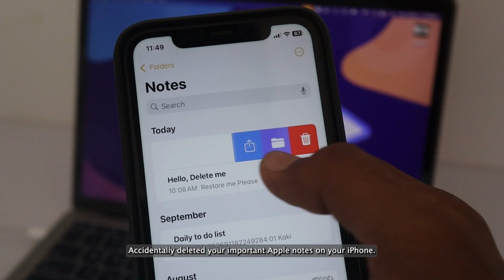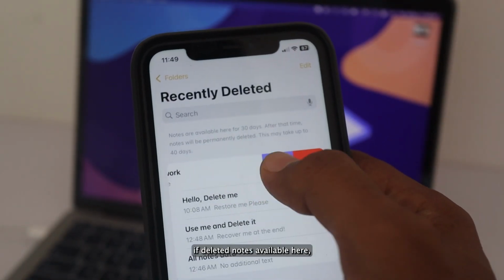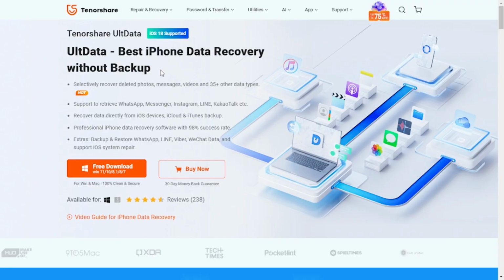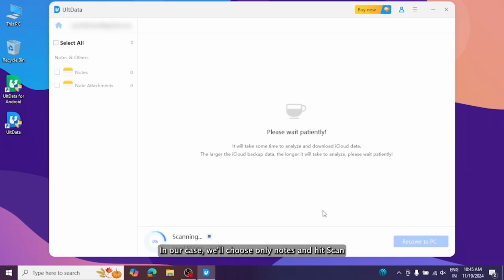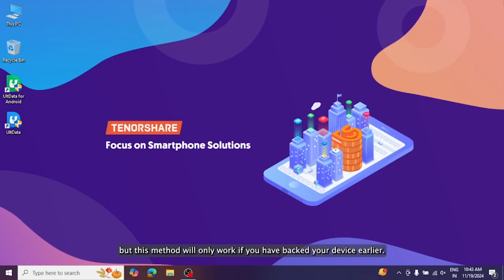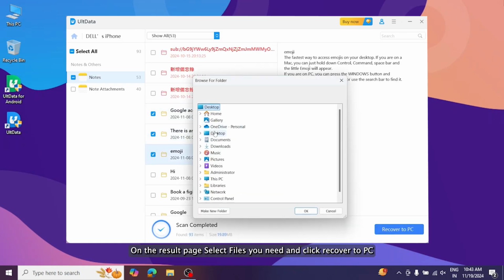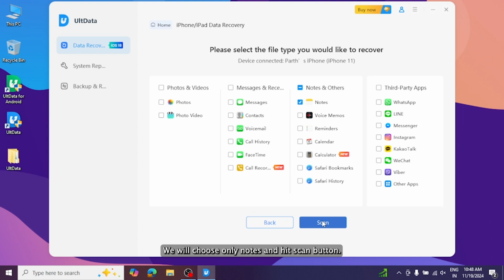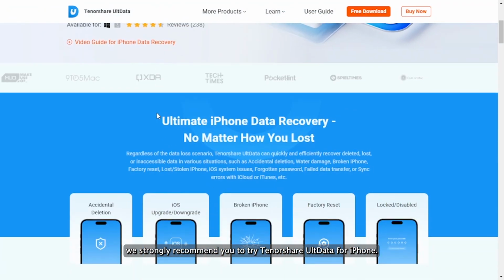How to Recover Deleted Notes On iPhone [4 Methods]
Accidentally deleted your important Notes on your iPhone? Don’t worry! In this video, we’ll show you how to recover deleted notes using the Recently Deleted folder, iCloud backups, iTunes backups, and even without a backup using Tenorshare UltData. Watch now to restore your notes effortlessly!

⏱ *TIMESTAMP*
00:00 Introduction
00:21 Retrieve Deleted Notes from Recently Deleted
00:53 Restore Deleted Notes from iCloud without Reset
01:56 Find Deleted Notes from iTunes without Data Lost
02:34 Recover Permanently Deleted Notes without Backup

🟩 Method 1: Recover Deleted Notes from Recently Deleted Folder
Open Notes App: Launch the Notes app on your iPhone.
Access Recently Deleted: Navigate to the "Folders" view and select "Recently Deleted."
Recover Notes: Swipe left on the desired note, then choose a folder to recover it.
Note: This method works only if the notes were deleted within the past 30 days.

🟩 Method 2: Restore Deleted Notes via iCloud Backup
Restore Through Default Settings: Use the iCloud backup feature (requires erasing and restoring your iPhone).
Using Tenorshare UltData:
Download and Install: Install Tenorshare UltData for iPhone data recovery.
Login to iCloud: Open the tool and select "Recover Deleted Data from iCloud." Log in with your Apple ID.
Select Data Types: Choose "Notes" and click "Scan."
Recover Data: After scanning, select the notes you want and click "Recover to PC."

🟩 Method 3: Recover Notes from iTunes Backup
Using iTunes: If you have an earlier iTunes backup, you can restore it.
With Tenorshare UltData:
Select Recovery Mode: Open UltData and choose "Recover Data from iTunes."
Choose Backup File: Select the desired iTunes backup based on device name, date, or size.
Recover Notes: Click "Scan," select the notes you want, and recover them to your PC.

🟩 Method 4: Recover Notes Without Backup
Install Tenorshare UltData: Download and install the software.
Connect iPhone: Launch UltData, connect your iPhone via USB, and tap "Trust" on the device.
Recover Data: After scanning, select the notes to recover and click "Recover to PC."